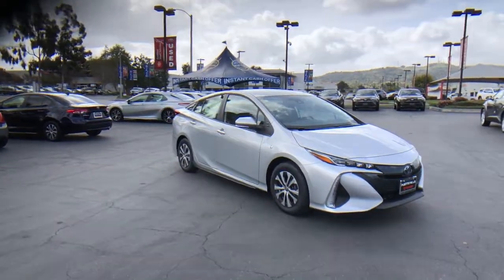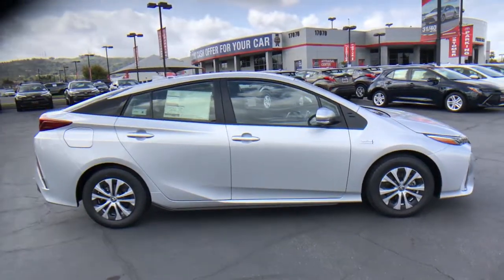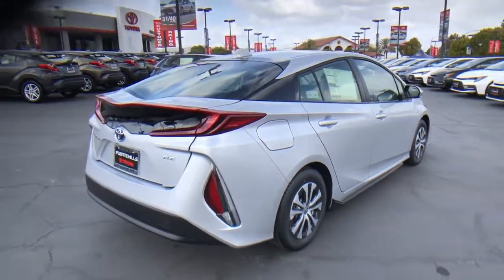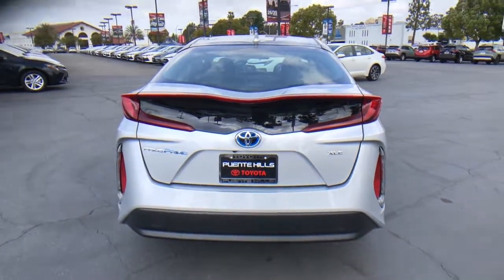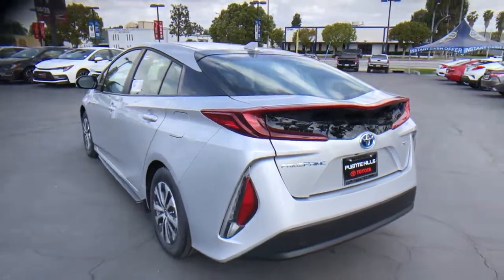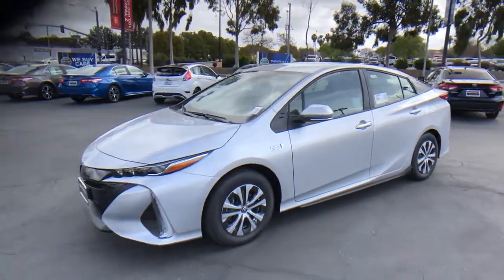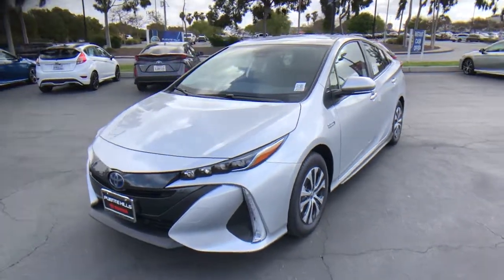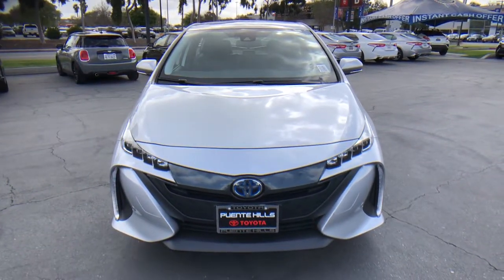2021 Toyota Prius_Prime at Puente Hills Toyota. Servicing Claremont, West Covina, Diamondbar, Rowlan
Classic Silver Metallic New 2021 Toyota Prius_Prime available in City of Industry, California at Puente Hills Toyota. Servicing the Claremont, West Covina, Diamondbar, Rowland Heights, Hacienda Heights, La Puente, CA area.

2021 Toyota Prius Prime XLEbr1.8L 4-Cylinder DOHC 16V VVT-i . Welcome to the House of YES! We have a HUGE selection were family owned and operated were known as the peace-of-mind dealership and we make it FUN to buy a car. One visit and you will be a customer for life!
2-stage unlocking doors,4-Wheel Disc Brakes,6 Speakers,ABS (4-wheel),ABS brakes,AM/FM radio: SiriusXM,Active grille shutters,Adaptive cruise control,Adaptive stop and go cruise control (semi-automatic),Aero Side Splitter (TMS),Air Conditioning,Air filtration,Airbag deactivation (occupant sensing passenger),All Weather Floor Liners (TMS),Alloy wheels,Antenna type (diversity),Antenna type (mast),Anti-theft system (engine immobilizer),Apple CarPlay/Android Auto,Armrests (rear center with cupholders),Armrests (rear folding),Assist handle (front),Assist handle (rear),Auto High-beam Headlights,Auto start/stop,Automatic emergency braking (front pedestrian),Automatic emergency braking (front),Automatic temperature control,Auxiliary audio input (Bluetooth),Auxiliary audio input (USB),Auxiliary audio input (iPod/iPhone),Auxiliary audio input (jack),Axle ratio (4.11),Battery saver,Body side reinforcements (side impact door beams),Brake assist,Braking assist,Bumpers: body-color,Camera system (rearview),Cargo area light,Cargo cover (retractable),Center console (front console with armrest and storage),Child safety door locks,Child seat anchors (LATCH system),Clock,Compass,Connected in-car apps (Amazon Alexa),Courtesy lights (door),Crumple zones (front),Crumple zones (rear),Cupholders (front),Cupholders (rear),Daytime running lights (LED),Delay-off headlights,Digital Sound Processing,Digital odometer,Door handle color (body-color),Drive mode selector,Driver assistance app (roadside assistance),Driver door bin,Driver information system,Driver seat (heated),Driver seat power adjustments (8),Driver seat power adjustments (height),Driver seat power adjustments (lumbar),Driver seat power adjustments (reclining),Driver vanity mirror,Dual front impact airbags,Dual front side impact airbags,EV battery capacity (8.8 kWh),Electric Motor HP (71),Electric Motor Power Output (Kilowatts) (53),Electric Motor Torque (120),Electric charge cord (120 volt),Electric motor battery type (lithium ion),Electric motor charging time (120V) (5.5 hours),Electric motor charging time (240V) (2 hours),Electric motor miles per charge (25),Electronic Stability Control,Electronic brakeforce distribution,Electronic messaging assistance (voice operated),Electronic messaging assistance (with read function),Emergency communication system: Safety Connect with 3-year trial,Emergency locking retractors (front),Emergency locking retractors (rear),Energy absorbing steering column,Exterior Parking Camera Rear,Exterior entry lights (approach lamps),External temperature display,Floor material (carpet),Four wheel independent suspension,Front Bucket Seats,Front Center Armrest,Front air conditioning (automatic climate control),Front air conditioning zones (single),Front airbags (dual),Front airbags (passenger seat cushion),Front anti-roll bar,Front beverage holders,Front brake diameter (10.0),Front brake type (ventilated disc),Front bumper color (body-color),Front headrests (2),Front headrests (adjustable),Front reading lights,Front seat type (bucket),Front seatbelts (3-point),Front shock type (gas),Front spring type (coil),Front stabilizer bar,Front struts (MacPherson),Front suspension classification (independent),Front suspension type (lower control arms),Front wipers (variable intermittent),Fuel economy display (MPG),Fuel economy display (range),Fully automatic headlights,Grille color (black),Head-up display,Headlights (LED),Headlights (auto delay off),Headlights (auto high beam dimmer),Headlights (auto on/off),Headlights (quad headlights),Heated Front Bucket Seats,Heated door mirrors,Heated front seats,Hill holder control,Humidity/dewpoint sensors,Hybrid Gas Engine HP (95),Hybrid Gas Engine HP@RPM (5200),Hybrid Gas Engine Torque (105),Hybrid gas Engine Torque@RPM (3600),Illuminated entry,Impact sensor (alert system),Impact sensor (battery disconnect),Impact sensor (fuel cut-off),Infotainment screen size (11.6 in.),Instrument cluster screen size (4.2 in.),Interior accents (chrome),Knee airbag,Knee airbags (driver),Laminated glass (acoustic),Lane d